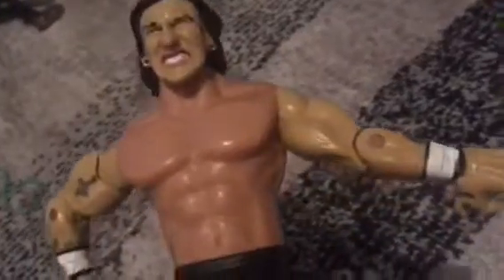WWE jakks figures old toys part 2 of 2